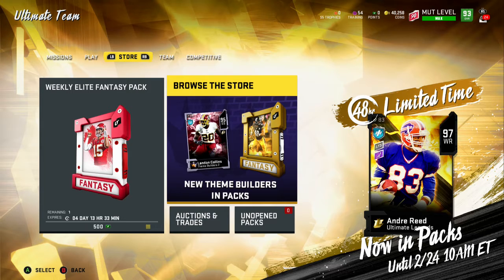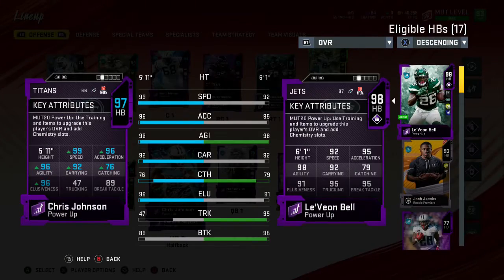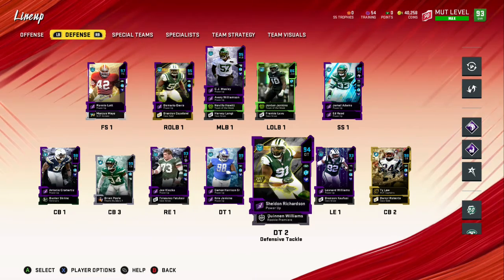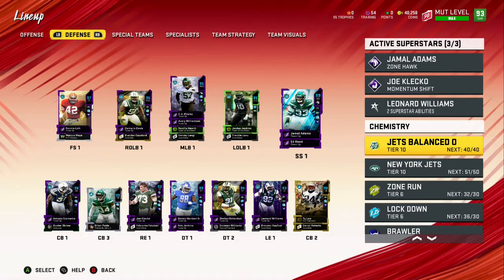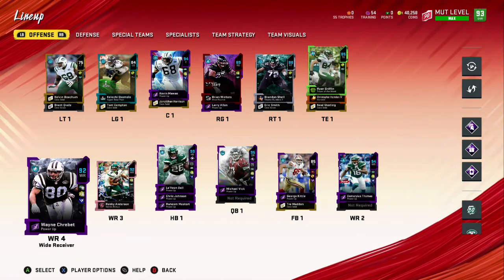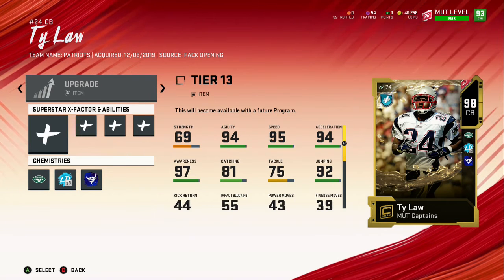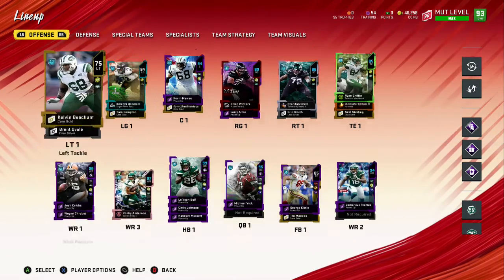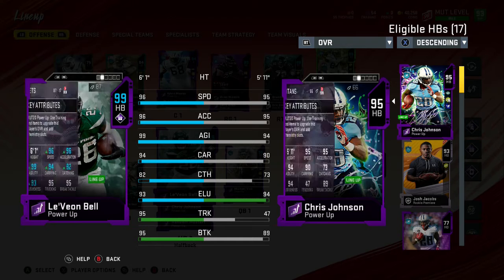Three 99 Players added to the Jets Theme Team !!!! EP12.